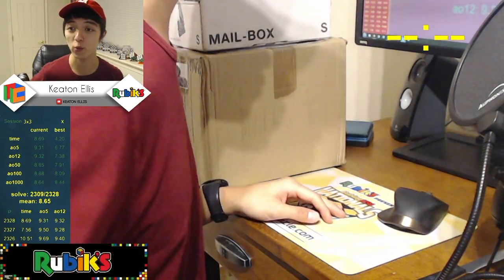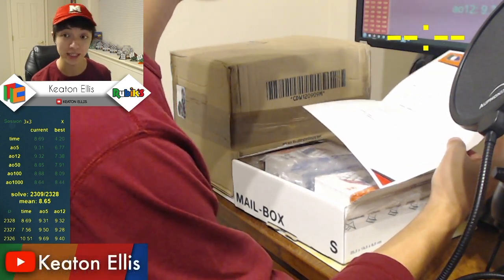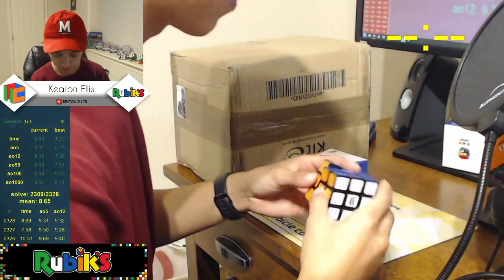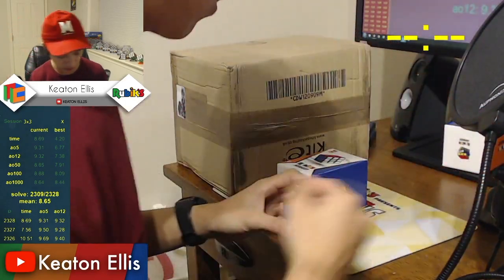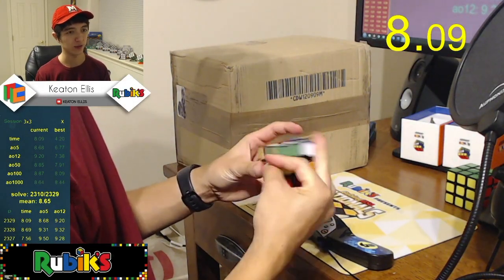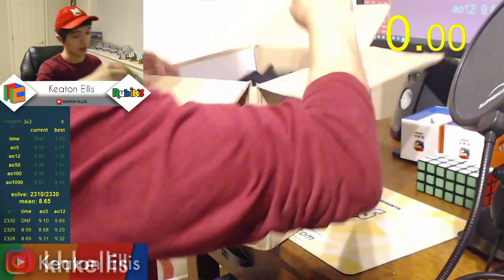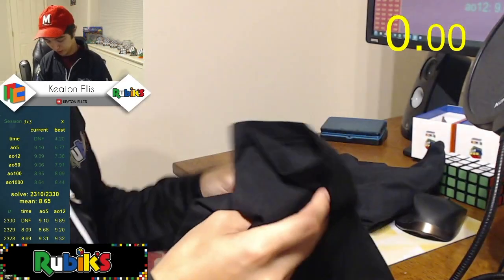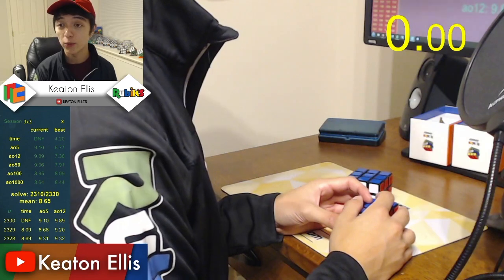DOUBLE UNBOXING From Rubik's - ft. NEW Rubik's Speedcube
Happy to be on board as a Rubik's Ambassador!